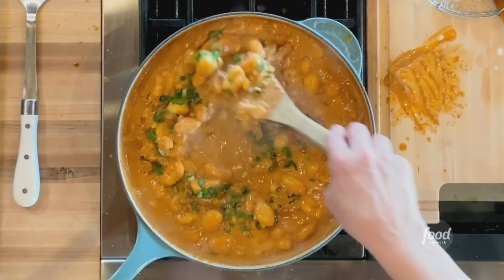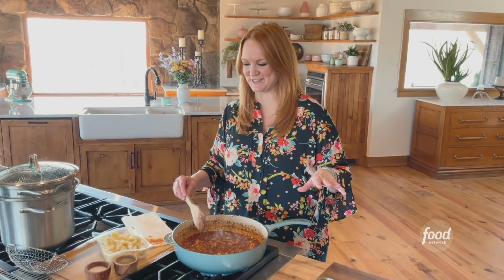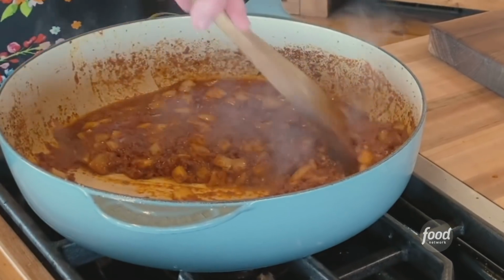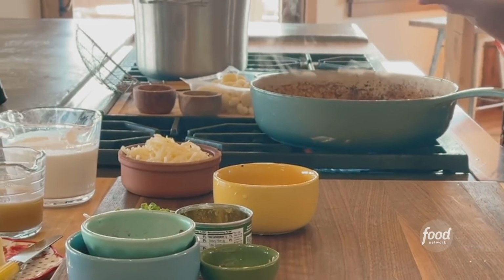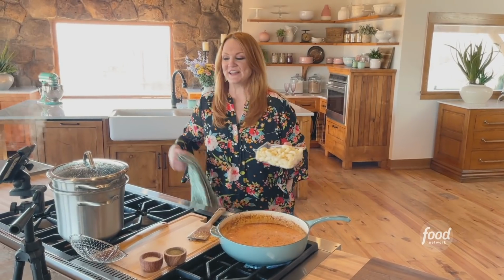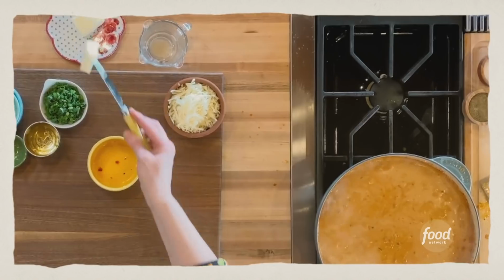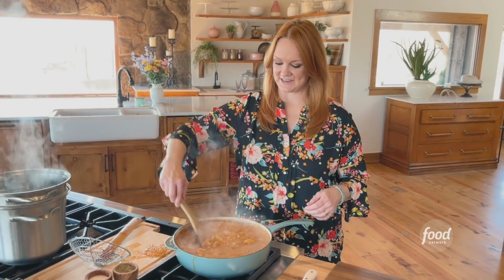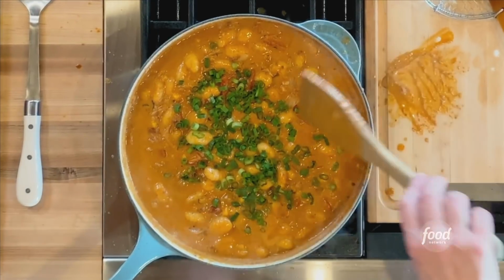Ree Drummond's Gnocchi with Chorizo and Corn | The Pioneer Woman | Food Network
For a quick meal, Ree whips up a creamy chorizo sauce for store-bought gnocchi!

Gnocchi with Chorizo and Corn
RECIPE COURTESY OF REE DRUMMOND
Level: Easy
Total: 16 min
Active: 16 min
Yield: 4 to 6 servings

Ingredients

Kosher salt
1 tablespoon olive oil
1 pound chorizo
3 cloves garlic, minced
1 small yellow onion, diced
1 cup jarred sliced roasted bell peppers
1 cup frozen fire-roasted corn
One 4-ounce can chopped green chiles
1 1/2 cups cream
1/2 cup chicken stock
One 1-pound package refrigerated gnocchi
1 cup grated Monterey Jack cheese
2 tablespoons salted butter
2 green onions, sliced thin

Directions

Bring a large pot of salted water to a boil.

Heat the olive oil in a large skillet over medium-high heat. When the oil is hot, add the chorizo, garlic and onion and cook until the chorizo is cooked through, 5 to 8 minutes. Drain any excess grease if needed.

Add the roasted bell peppers, corn and green chiles. Stir to combine. Add the cream and stock and bring to a boil. Allow the sauce to thicken slightly while you cook the gnocchi.

Drop the gnocchi into the boiling water and stir. Cook briefly, about 1 minute; the gnocchi will float to the top when ready. Using a slotted spoon, transfer the gnocchi to the sauce, then toss to combine.

Remove the skillet from the heat and add the cheese and butter. Continue to toss until the cheese has melted and everything has come together. Serve garnished with sliced green onions.